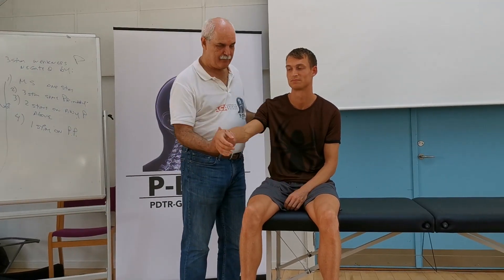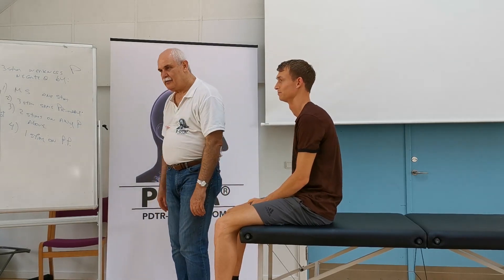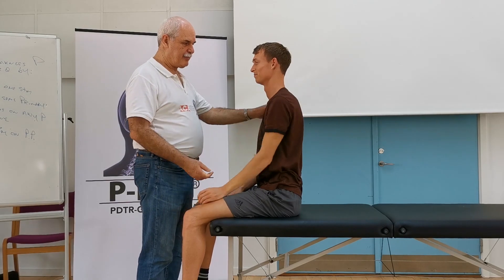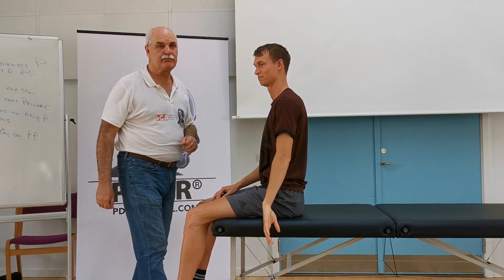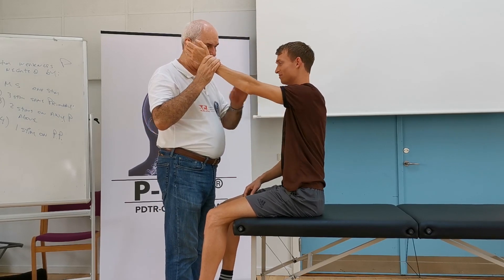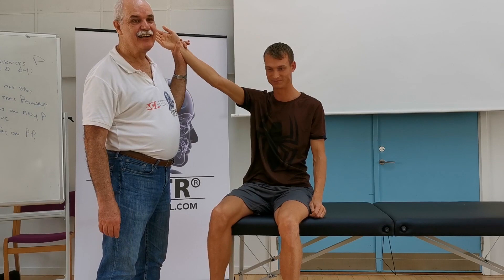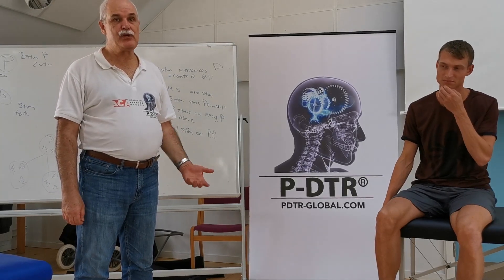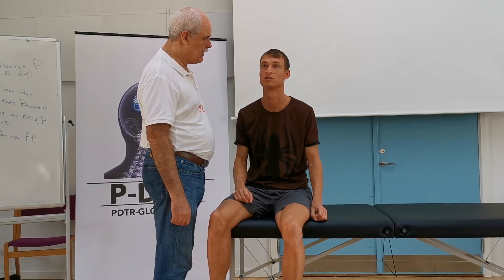Bilateral weakness latissimus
Weakness of both muscles negated by pacini in the jaw. Pacini is a priority to a nociceptor. And the golgi in sternoclavicle ligament affect the shoulder.